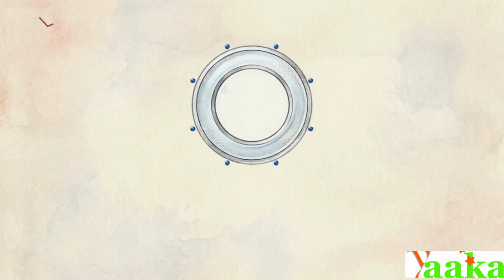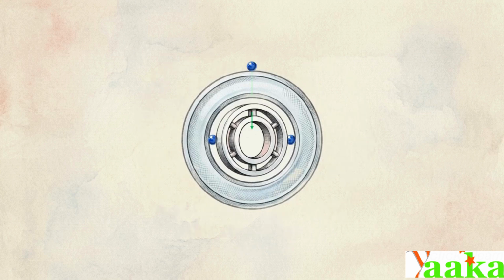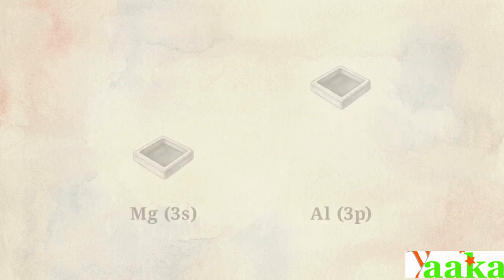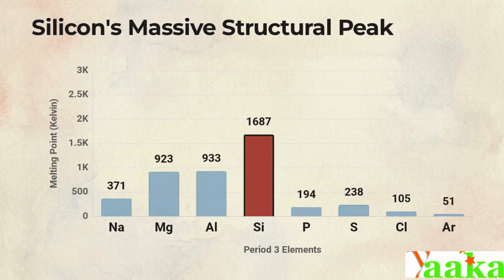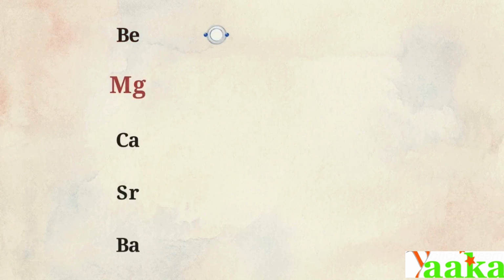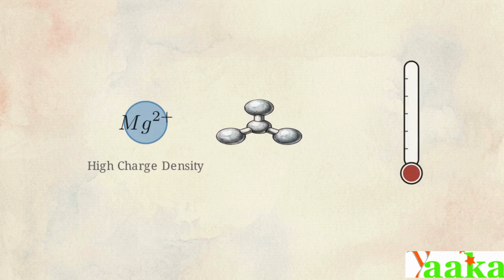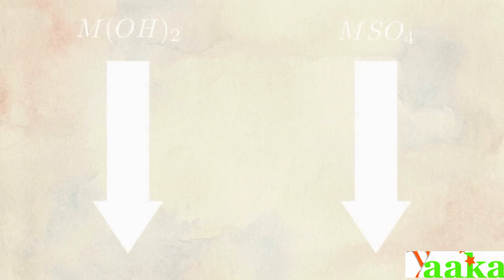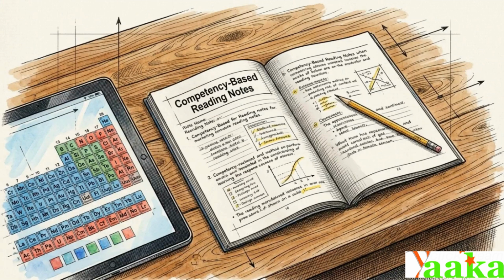Periodicity 1 – Topic 4 | Advanced Chemistry Senior Five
In this video, we explore Periodicity 1, an important topic in Senior Five Advanced Chemistry under Uganda’s Competence-Based Curriculum. The lesson helps learners understand how the properties of elements vary systematically across periods and groups of the Periodic Table as a result of their atomic and electronic structures.

Key areas covered include the periodic table, periodic trends, atomic radius, ionic radius, ionisation energy, electron affinity, electronegativity, metallic and non-metallic character, and the relationship between electronic configuration and periodic properties. Learners are guided to identify, explain, compare, and predict trends in the properties of elements using their understanding of atomic structure.

This video is suitable for Senior Five Chemistry learners, teachers, revision, classroom learning, and examination preparation, especially learners following the Uganda Advanced Level Chemistry curriculum.